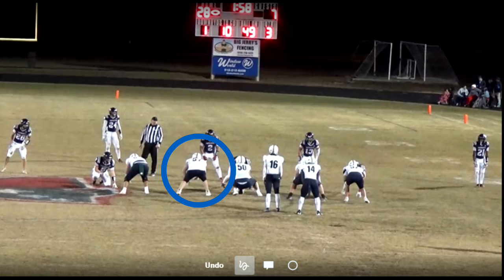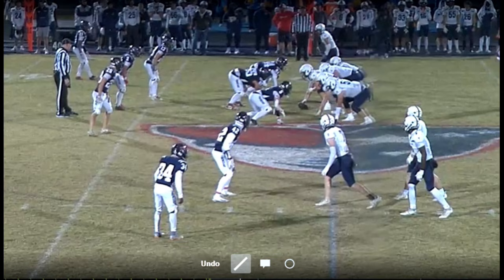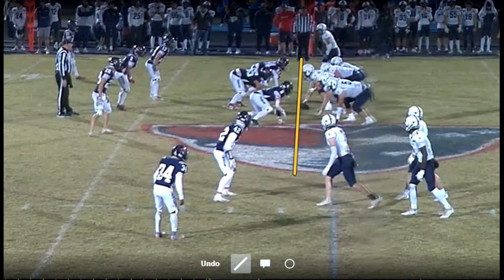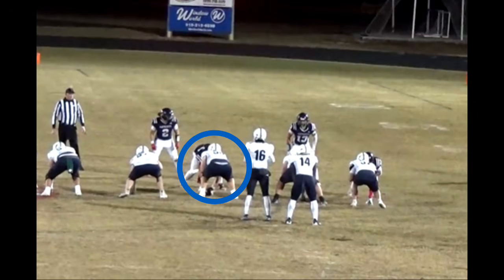Multiple Fouls on Play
Educational video for high school football officials to improve rules knowledge and mechanics.